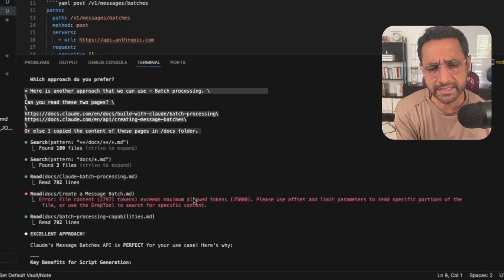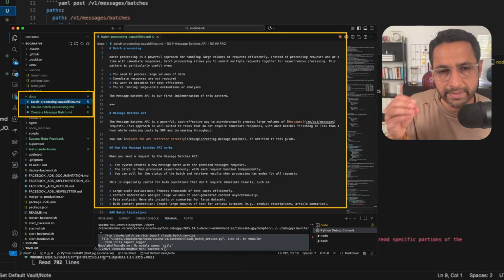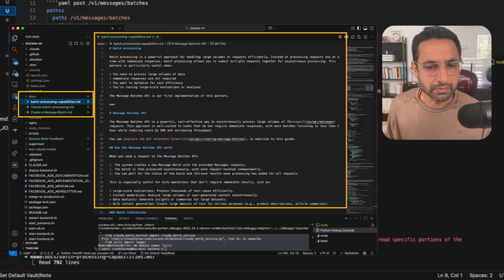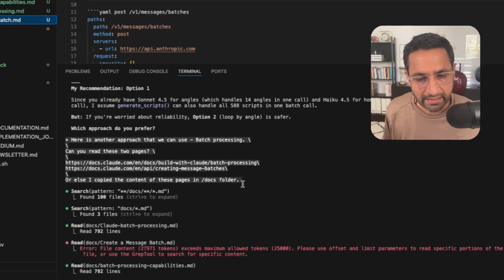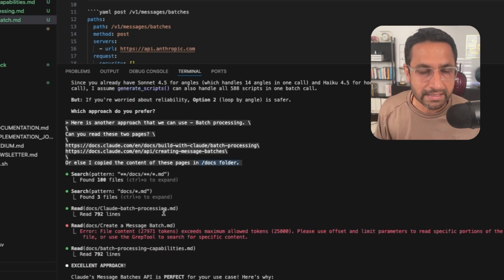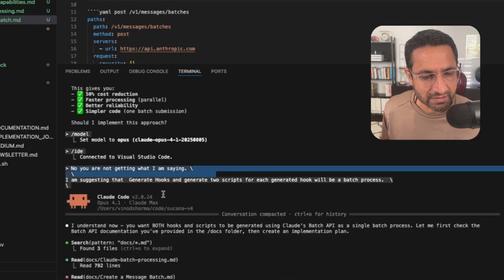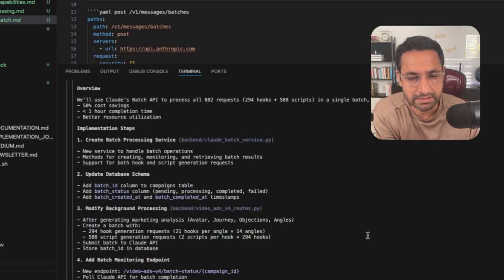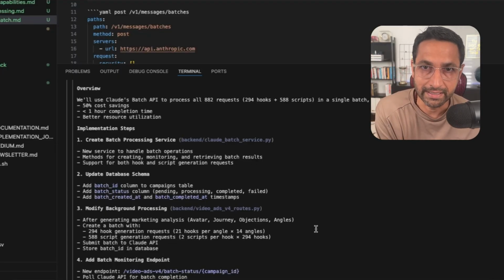How I Use AI To Build Real Apps Fast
In this video, I show you how I use AI coding to build a secure, complex application called Sucana. This app uses a Python FastAPI backend and React frontend to create video advertisements for Facebook. You'll learn how to set up your coding environment with Code Max and Visual Studio Code, switch between plan and agent modes, and use a Python debugger to understand code execution. Join me as I enhance code generation and navigate the challenges of building an enterprise-level solution.

🛠️ Tools mentioned:
- Claude Code Max
- Visual Studio Code
- GitHub Copilot

I'm building my startup in public using these exact AI coding methods.

00:00 Introduction to AI Coding
00:20 Building Ana Sona: A Marketing Application
00:30 Using Code Max and VS Code
00:50 Enhancing Code with AI
01:16 Batch Processing and Documentation
01:56 Generating Hooks and Scripts
02:35 Debugging and Final Thoughts
03:15 Conclusion and Q&A